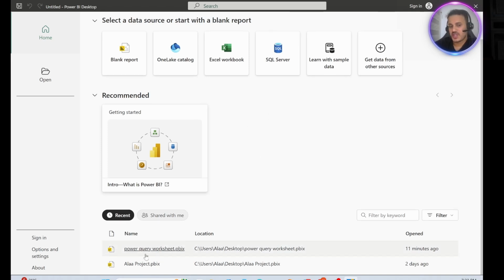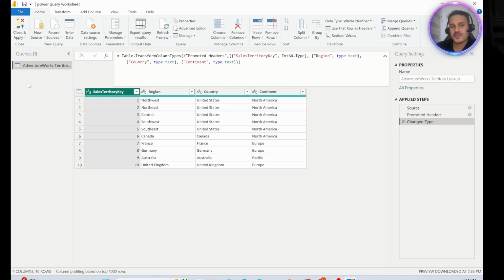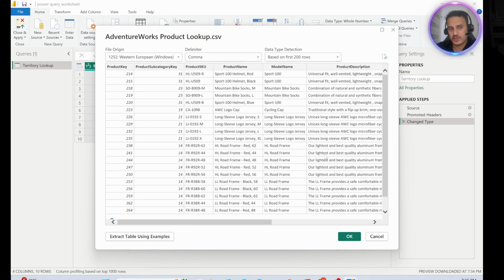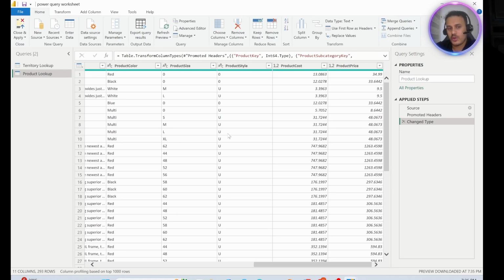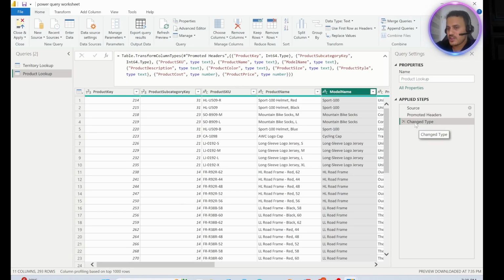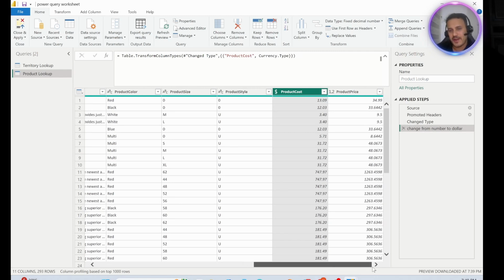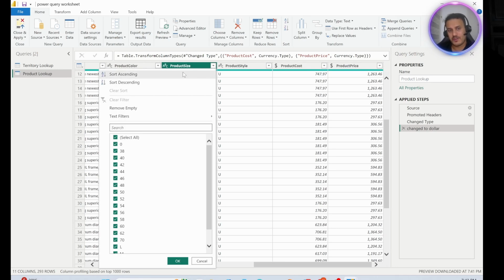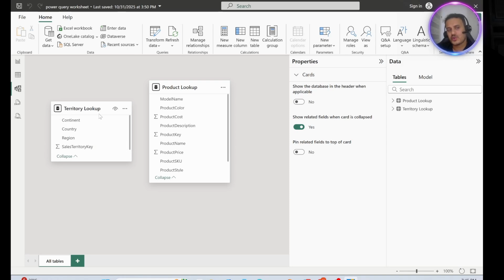Add new queries, change column data types & remove and rename columns in Power Query Editor (2025)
✅ How to add a new query (table) in Power Query Editor
✅ How to change column data types
✅ How to remove unnecessary columns
✅ How to rename tables and columns for better organization
✅ The role of Power Query in the overall Power BI workflow

Power BI basics, Power Query Editor tutorial, basic data transformation in Power BI, Power BI for beginners, Power BI data cleaning, Power BI step-by-step tutorial, Power Query basics, data transformation in Power BI, Power BI training, how to change column types in Power BI, add table in Power Query, rename table Power BI, Power BI beginner guide